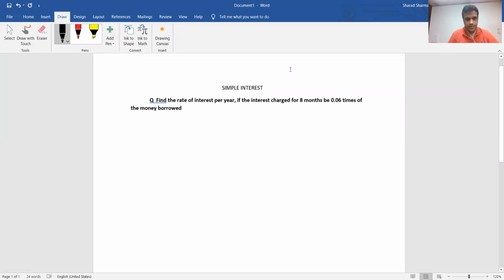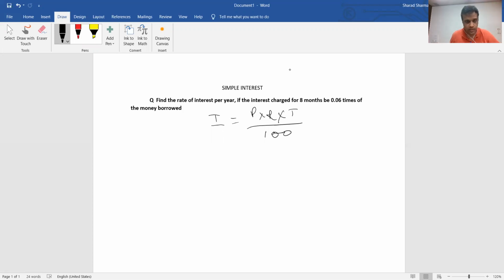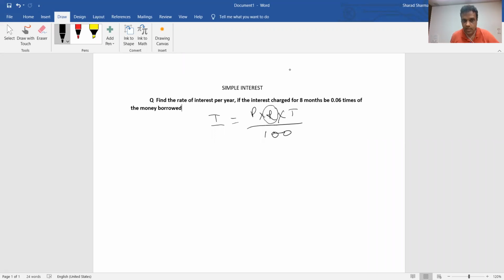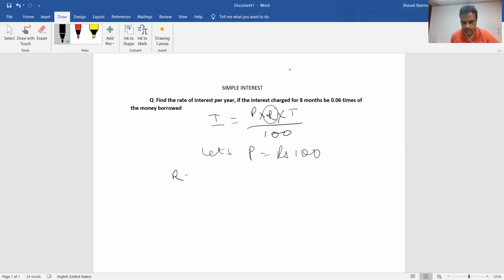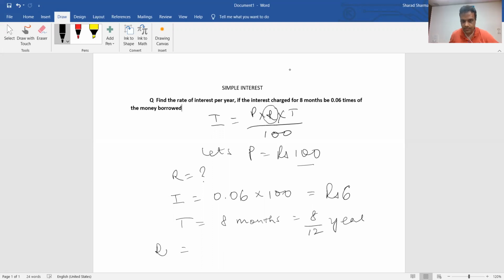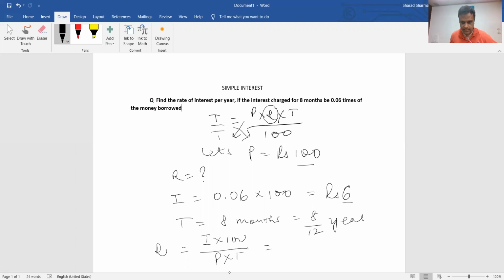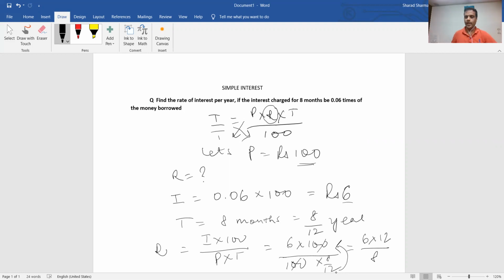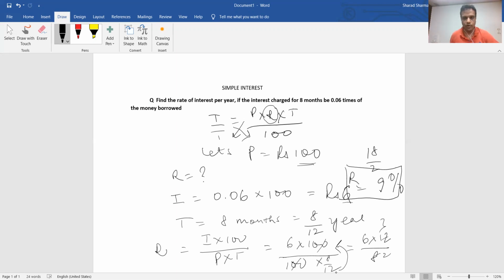SIMPLE INTEREST for Class 8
Explained with example by Sharad, Proton Maths